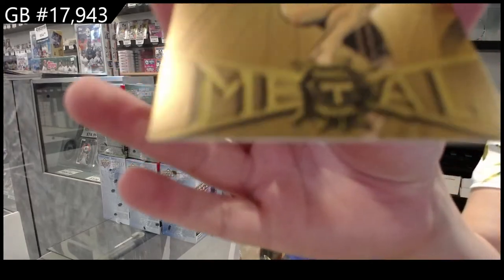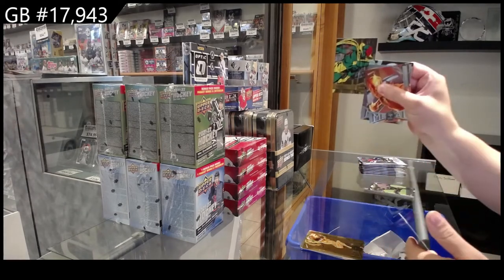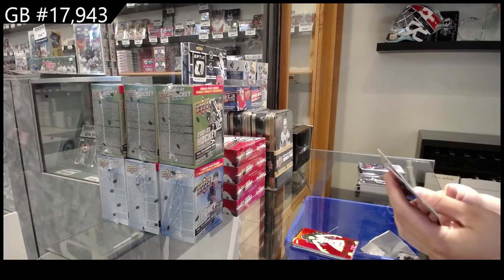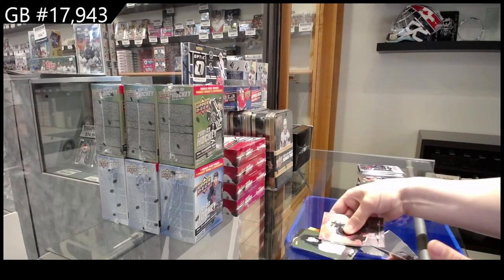2021 UD Marvel Metal Universe Spider-Man Trading Card Box Break - C&C GB #17,943